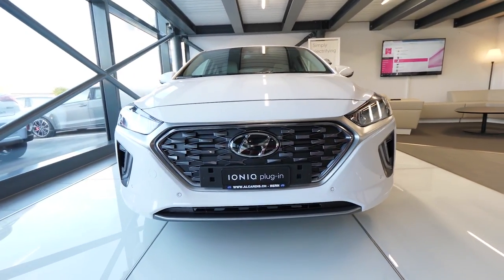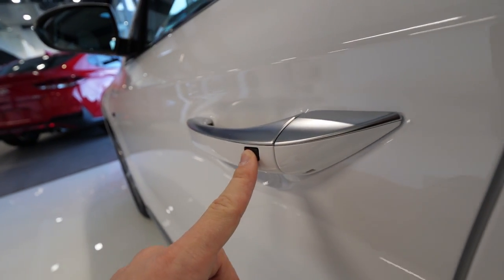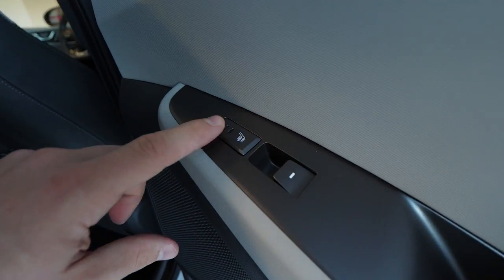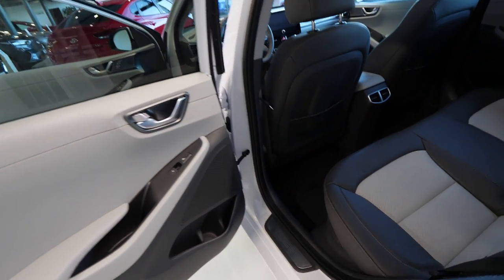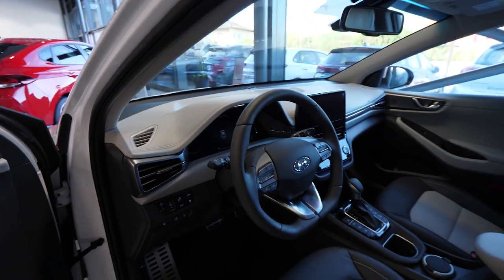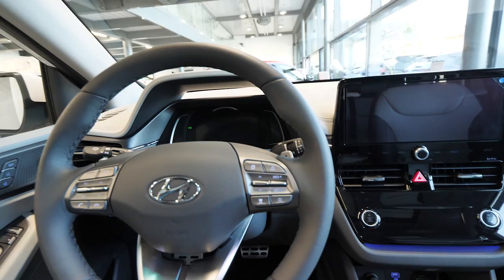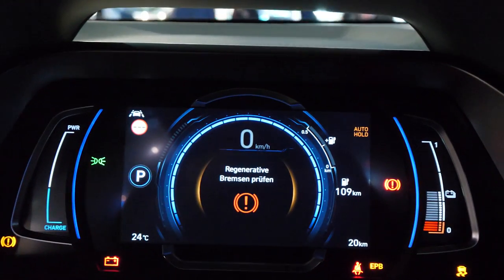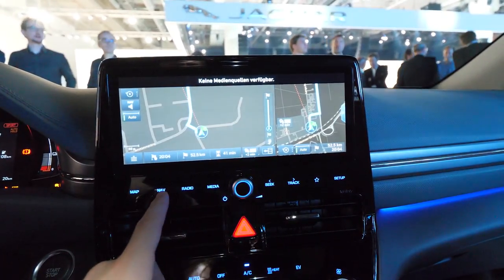New Hyundai IONIQ Plug-in Hybrid 2020 Review Interior Exterior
With refined exterior and interior design, new equipment system as well as the modern telematics service Bluelink®, the Hyundai Ioniq Hybrid presents itself after an extensive facelift.

For just under three years, the five-door hatchback makes environmentally friendly mobility affordable for everyone: In addition to the hybrid (fuel consumption in l / 100 km: urban 3.8, out-of-town 4.5, combined 4.2, CO 2 emissions in g / km combined: 97) and the purely electric model variant (combined power consumption in kWh / 100 km: 13.8, CO 2 emissions in g / km combined: 0) the plug-in version of the Ioniq is made for environmentally conscious customers, the want the full independence of a car with a conventional internal combustion engine, want to cover short distances in the inner-city or city-center environment but locally emission-free.

Depending on the battery charge, the 8.9 kWh lithium-polymer battery of the Ioniq plug-in hybrid enables purely electrical ranges of up to 63 kilometers to the NEDC standard. The drive of the new Ioniq plug-in hybrid still has a system output of 104 kW / 141 hp (fuel consumption in l / 100 km: combined 1.1, power consumption in kWh / 100 km: combined 10.3, CO 2 emissions in g / km combined: 26).

The Ioniq plug-in hybrid, in addition to its advanced fuel-efficient drive concept, offers a multitude of accident prevention assistance systems, which have also been improved as part of the model review. From now on, the standard autonomous emergency brake assist will not only detect vehicles and pedestrians, but also cyclists in the traffic. Also new in the Ioniq plug-in hybrid: the stop function for the adaptive cruise control system. It not only automatically stops tempo and the distance to the vehicle in front, but also proves to be a useful helper, especially in stop-and-go traffic. The system brakes the Ioniq plug-in hybrid to a standstill if necessary and accelerates it automatically within three seconds. The functionality of the optional radio navigation system, which features a 10.25-inch display, is also more comprehensive. The touch screen has been placed freestanding on the redesigned dashboard, making it easier to use and read information more easily.

At the same time, the digital age is increasingly entering the Ioniq plug-in hybrid: in combination with the radio navigation system, Hyundai is now offering the new Bluelink Connected Car Services telematics service in Germany for the first time. This provides numerous useful services that make everyday life easier. This makes Hyundai not only a pioneer in alternative drives, but also in terms of networking, the brand is far ahead. Connectivity will play an increasingly important role in the future, and Bluelink offers the latest technologies. Via Bluelink and the associated Android or Apple app, Ioniq drivers can call up relevant information about their car via mobile phone at any time via smartphone and control many functions in the same way - for example, lock and unlock the car,

A review of all tours allows the collection of interesting statistics and analyzes. Data of the daily driving profile such as distance or average speed can be used, for example, to optimize driving style and fuel consumption. The common denominator of all functions: the new Hyundai telematics service links Hyundai drivers with their cars and increases comfort and user-friendliness.

Also new in the Ioniq plug-in hybrid facelift: eCall. The automatic emergency call system automatically alerts rescue teams in case of an accident, provides information about the location and thus enables a faster response. The emergency call is triggered with which valuable seconds may be won, either by pressing a special emergency call button or when the airbags have been activated.

Also in the interior, numerous improvements refer to the new vintage of the Ioniq plug-in hybrid. The cover of the redesigned instrument panel now adorns a leather-look cover, while a chrome trim running horizontally across the entire dashboard enhances the interior. In the future, the ambience lighting reserved for the Ioniq plug-in hybrid with style or premium package will provide more atmosphere on board.

Hyundai also reorganized the equipment program of the Ioniq Plug-in Hybrid as part of the facelift. Three equipment packages build on each other as desired. The Ioniq plug-in hybrid proves that sustainability and efficient mobility need not necessarily mean sacrifices, and sets standards in terms of safety. For example, the autonomous emergency brake assistant, including the front impact warning system, is part of the scope of delivery from the factory. Using radar sensors and cameras, he now recognizes cyclists as well as vehicles and pedestrians. If the driver does not respond to visual and audible warning signals, the system automatically initiates full braking.